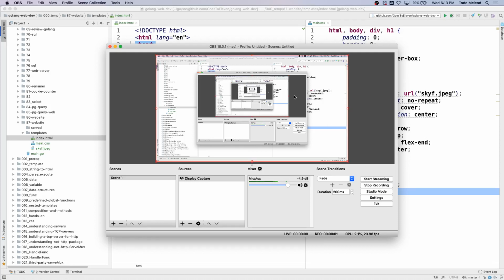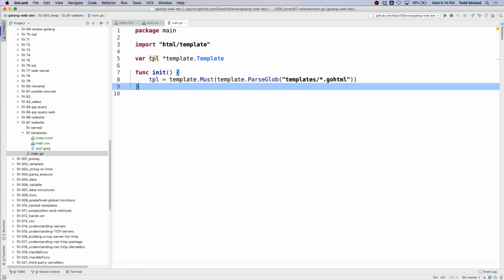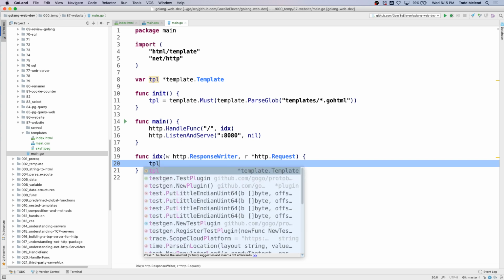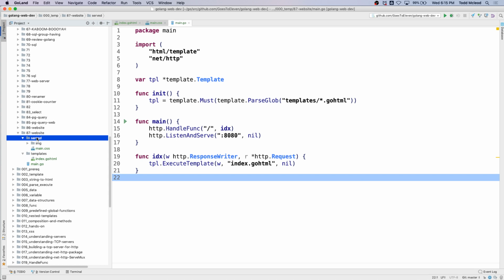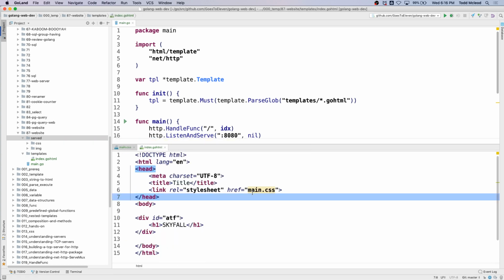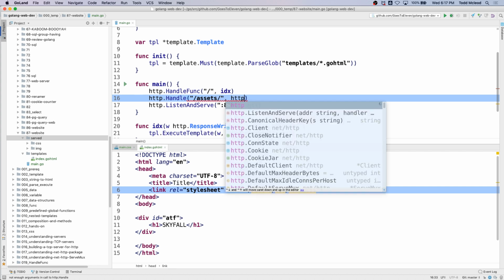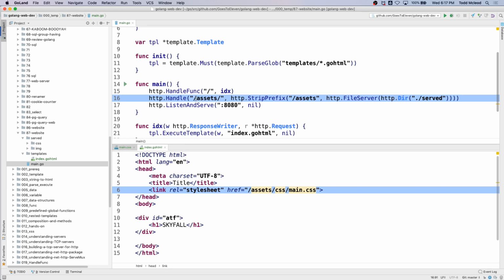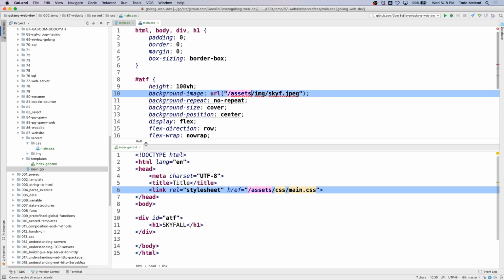02 go webserver of skyfall site